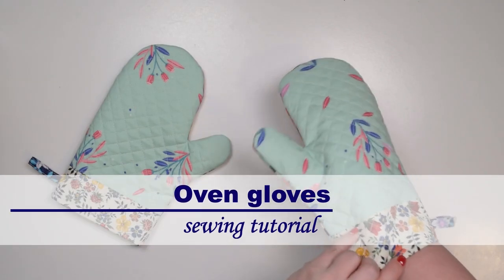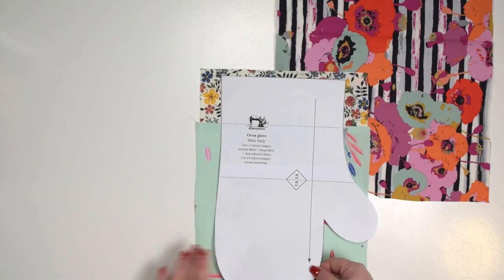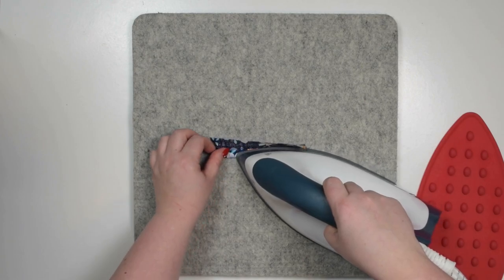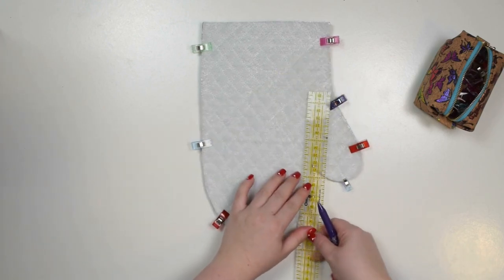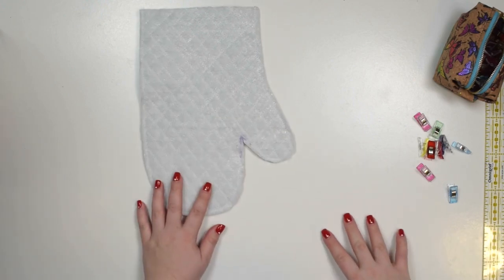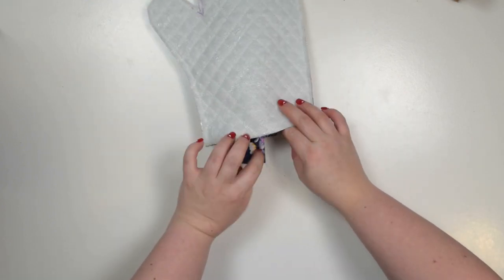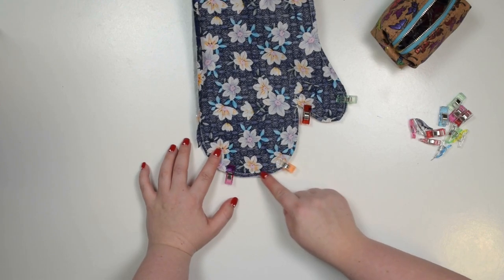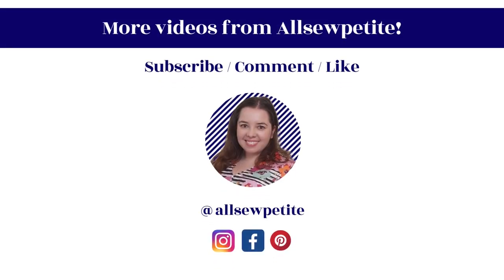Make Cute Oven Gloves With This Easy Sewing Tutorial! DIY Oven Mitts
In this tutorial, you will learn how to make a pair of oven gloves at home! This is a fantastic beginner-friendly sewing project and a perfect way to decorate your kitchen!

Insul-Bright fleece
Woven fusible interfacing
Wonder clip

Video chapters:
00:00 What do you need?
02:39 Making the loop
04:08 Sewing oven gloves